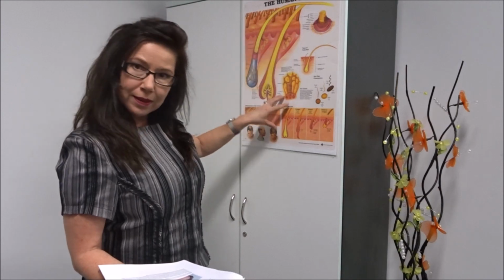Men's Hair Thinning Treatment Story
In this Men’s Hair Thinning Treatment story we are demonstrating how simple, targeted hair thinning treatment can prevent further hair thinning and provide gradual hair growth. The photos we share with this story are from the second four months of hair thinning topical treatment in an otherwise healthy individual along with support from a healthy, alkalising green drink to take a men’s health supplement that also supports preventing any further hair thinning from hereditary factors.

Original diagnosis found there was a hereditary influence noted in grandfather, father and brothers. Microscopic diagnosis found the reported hair loss, hair thinning, and dry hair were due solely to male pattern thinning. Male pattern thinning can be caused by genetic factors, hormonal influence, environmental exposure and can also be a free radical effect.

• Targeted male pattern thinning treatment
• Prevention plan in place when hereditary factors
• Men’s health supplement may be included
• Address both symptoms and causes

Male pattern thinning is a dominant trait when there are genetic factors, this means there only needs to be one gene from either fathers or mothers side, for you to show the trait. Nowadays, this is not a curse but more a choice of what to do to prevent it if you so wish. Prevention is the first step following correct diagnosis before attempting any regrowth.

It is sadly a common story based on online misinformation, for a young man to attempt hair thinning hair regrowth without understanding all the actual causes. Hair loss and hair thinning have very different causes so one must be clear on what they are treating to for the right hair thinning treatment plan and be sure it is not health related hair loss.

We have provided an easy and affordable hair thinning treatment maintenance plan to continue to improve whilst also preventing further male pattern hair thinning at the same time. In the first year of men’s hair thinning treatment, we check in every four months to make sure health and hair growth are on track and can then drop the hair thinning treatment down where possible for easier maintenance. We will always tailor your treatment to your individual needs and lifestyle changes at any time of your life. For more information on Men’s Hair Thinning Treatment Story or to share you hair thinning story email Absolique Hair Health Clinic Trichologist at or call to speak with or friendly reception team.